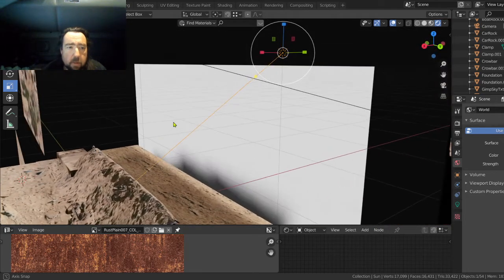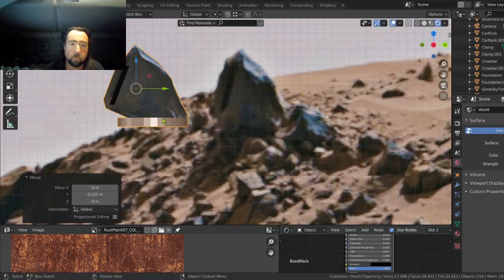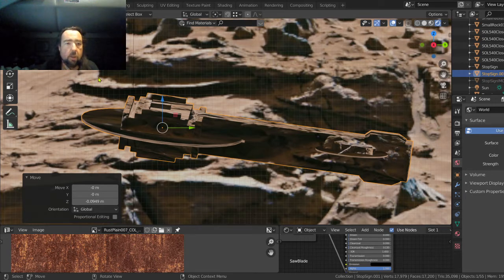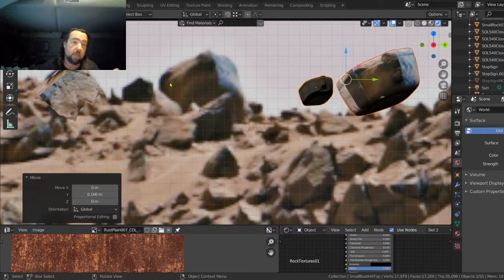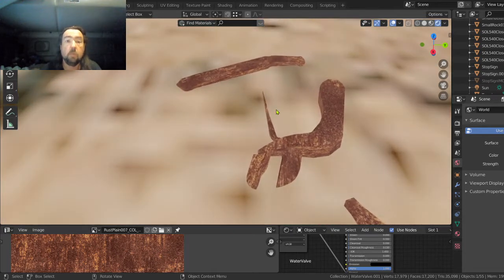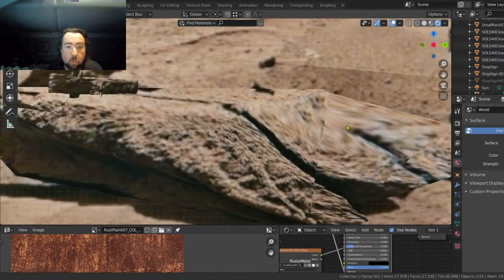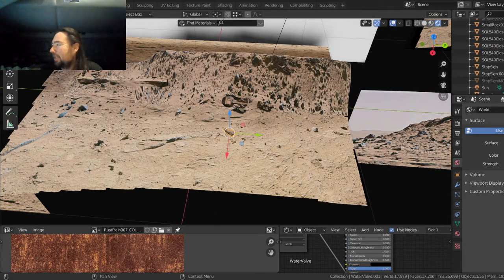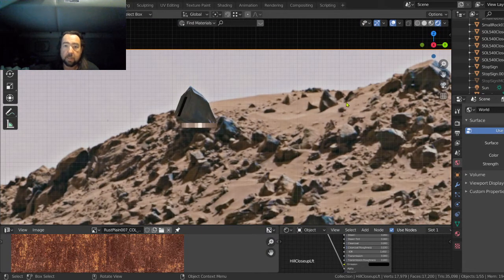People, Tools, and Strange Anomalies Found on Mars on SOL 540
Today, we look at a Gigapan by one of my favorite artists (Neal Spence at TerraForm Mars) and model some very interesting anomalies that we found in this image. Thank you to Neal for the work that he does on these images to make such beautiful Gigapans out of them. We discover one of our Martian friends leaning against the hillside looking back at the rover.

Thanks to NASA/JPL for the diligent work that they do in providing these photos from Mars.

Please check out Neal Spence's Gigapan (TerraForm Mars).
MSL Curiosity Rover SOL 540 Mastcam Composite

Also check out Joe White's Gigapan (ArtAlienTV) for our next video.
MSL SOL 590B Mars Man Walking